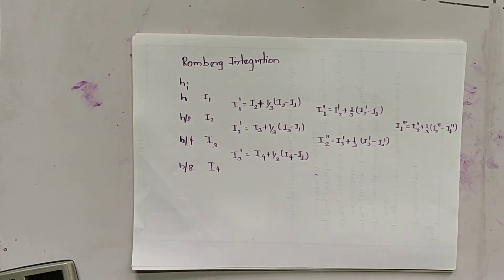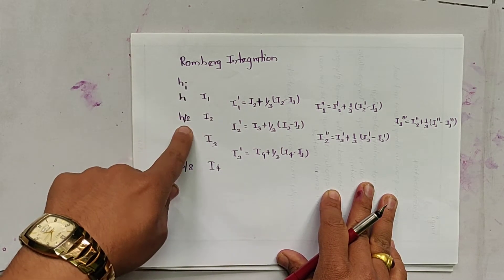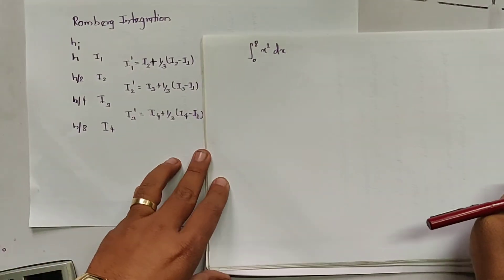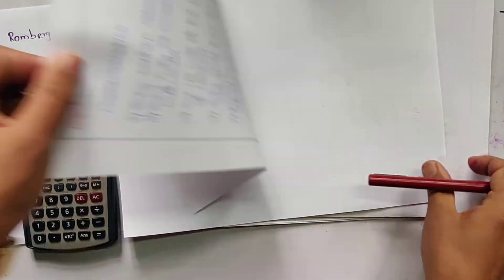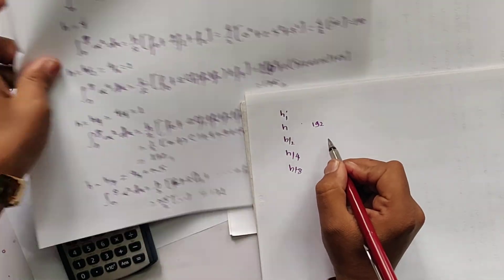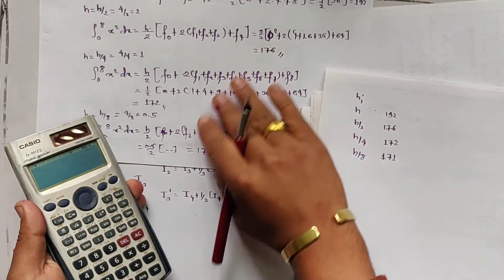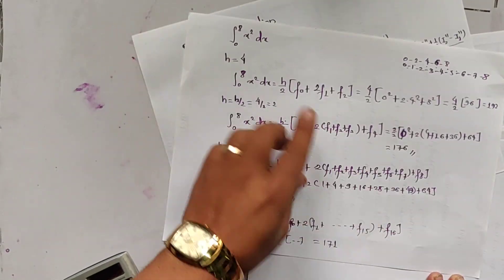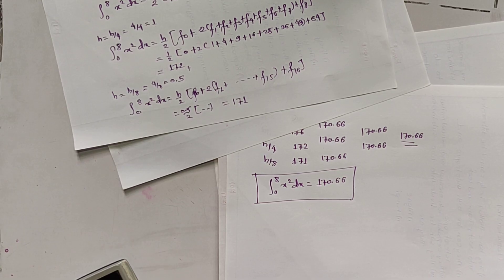Numerical Integration Part 13: Romberg Integration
Formula and solutions of an example